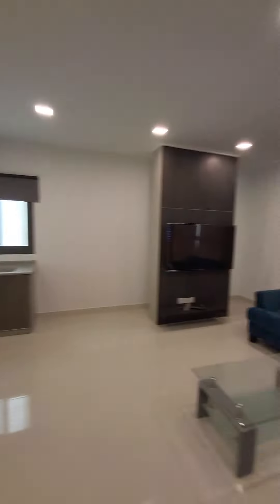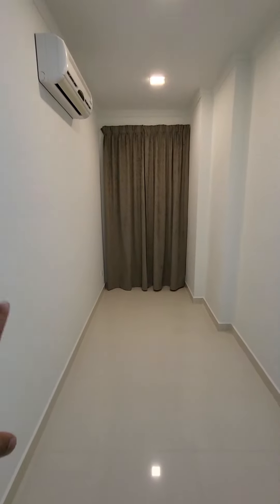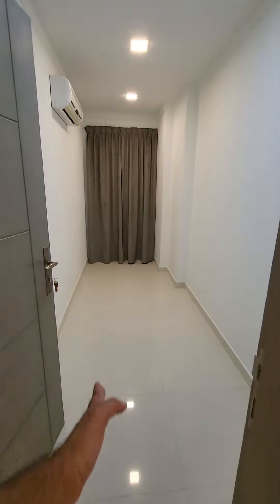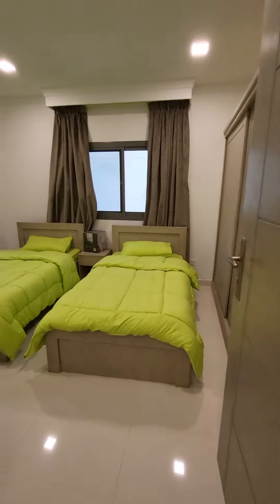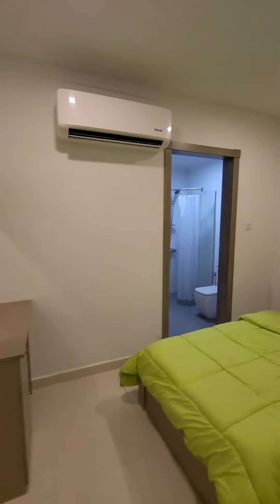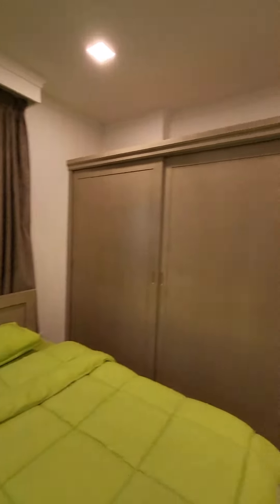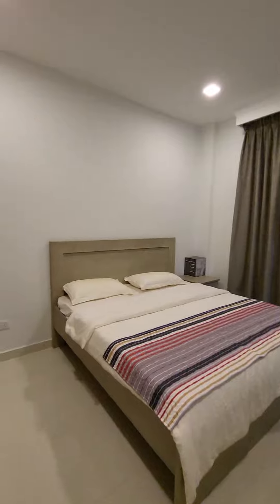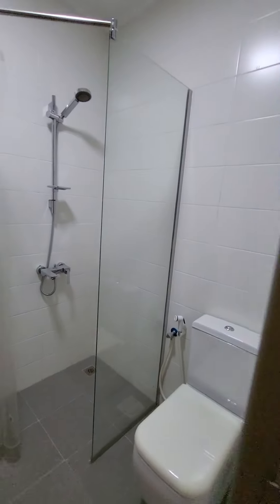BRAND NEW 3 BHK EXECUTIVE & LUXURY FLAT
Assalamu Alaikum :)

Ahsan Waris here, how are you all ?
Just started something new, i hope you will like that .
yes i can do
i will try my best
so, here you will get all these topics, and i will show you also new places, adventures, yummy foods. But yes i am the fan of bar b q :D
I do not know what to write here, but yes trying somethi9ng .
So lets the journey begin :)

NOTE: 3RD ROOM IS SMALL

This beautiful modern furnished 3 bedrooms apartment is located close to the shopping mall, restaurants and other amenities. This flat is very close to Al Mercado  Mall and Saar. Janabiyah is one of the best residential area. This place is in central, everything is nearby.
easy access to the high way..

The flat which is well presented consists:-
3 bedrooms.
3 bathrooms.
OPEN kitchen..
Electric Cooker
Living area..
Dining area.
spacious
Full Bright

Split Air Conditioning
Satellite
Car parking
24 hours security

Other facilities:-
Living Area
Modern sofa
LCD TV
TV stand
Center and side tables, etc
Kitchen
Electric cooker & hob
Kitchen range hood
Washer & dryer
Microwave
Kitchen appliances
Cabinet Space, etc.
Bed Rooms
Modern bed and mattress
Fitted wardrobes
Side tables

Rent: BD 350/-, inclusive of electricity limit for 30 bd WITH INTERNET...